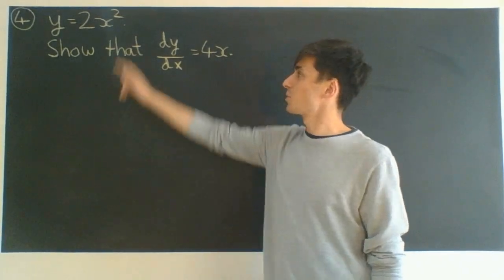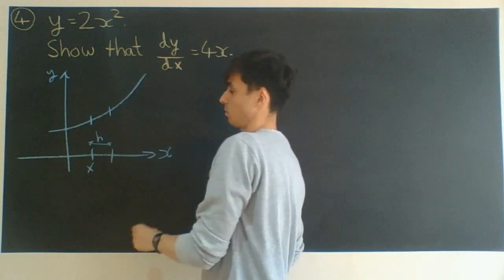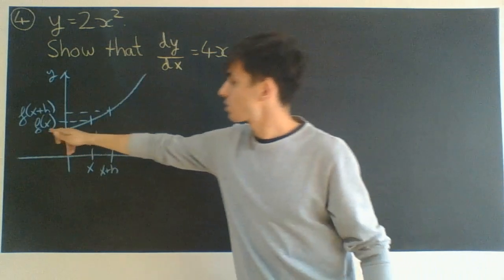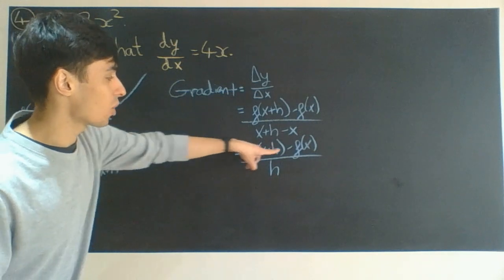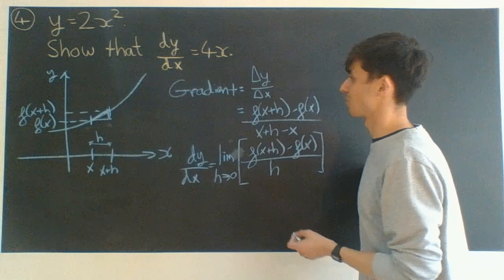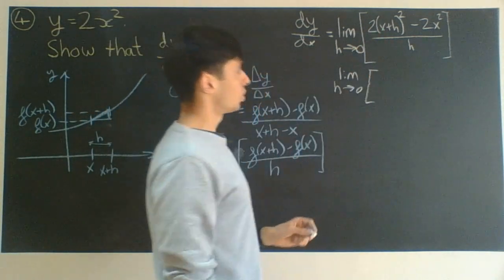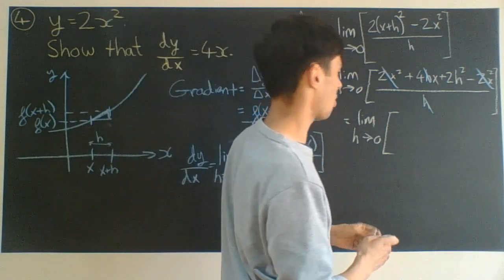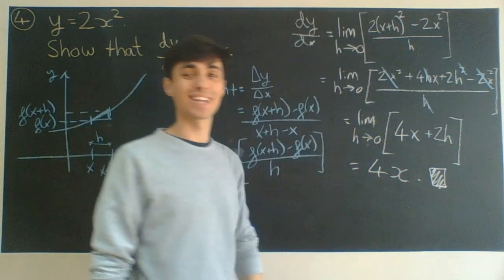(beautiful & epic derivation) A Level Pure Maths June 2022 Paper 2 Question 4